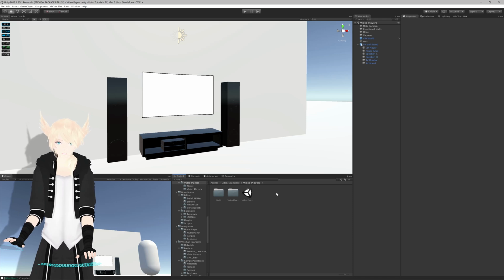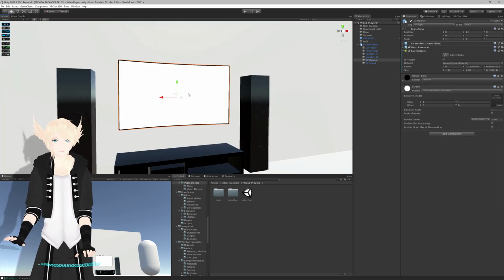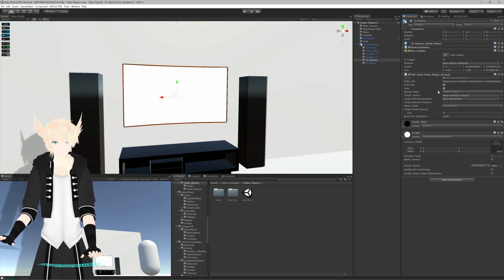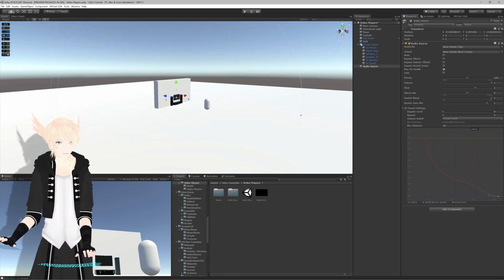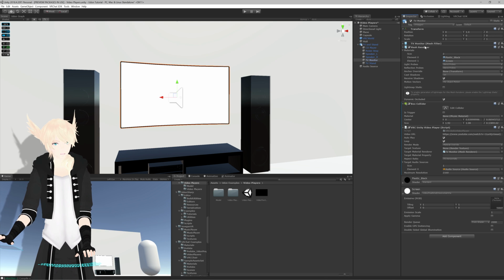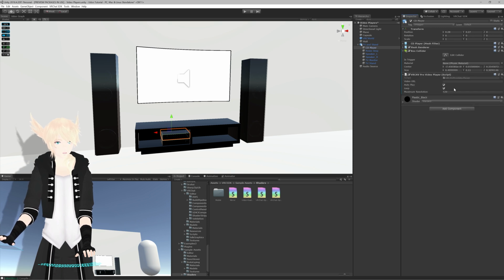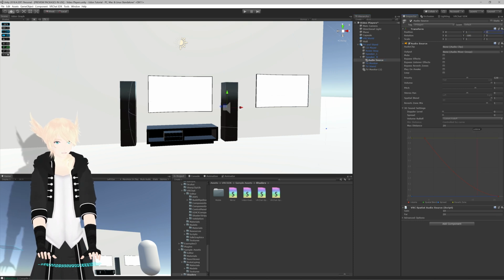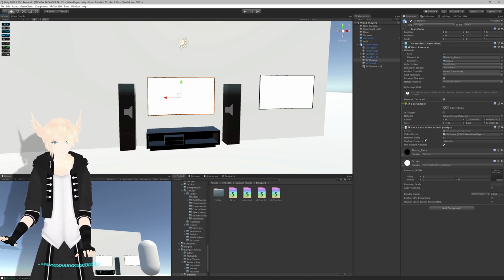Setting Up Video Players | VRChat Udon Tutorial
Check out Universe for VR development courses in VR!

While there's no actual programming in this tutorial, there's still plenty to cover with the new Video Players being released! More tutorials will come soon with specifics on playlists, in-world URL changing, volume control, and whatever else you all request in the comments below!

00:00 - Intro
00:49 - Universe
01:35 - Setting up the Screen
02:37 - VRC Unity Video Player
05:48 - In-game Test
06:18 - Material Override
07:51 - VRC AVPro Video Player
11:16 - In-game Test
11:50 - Outro